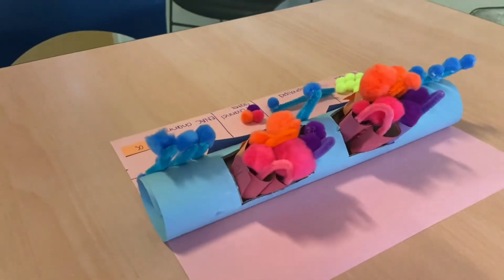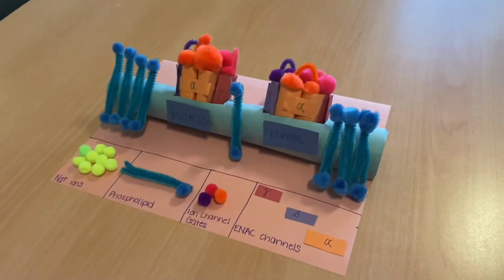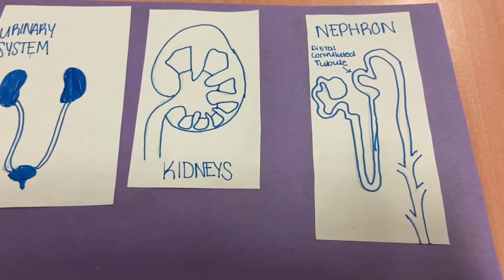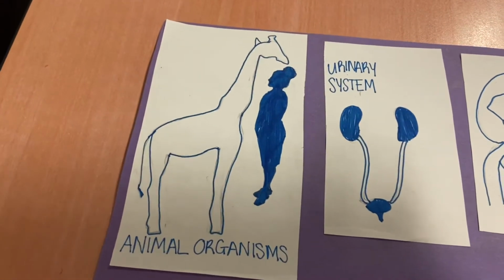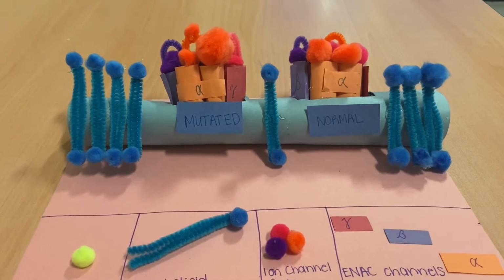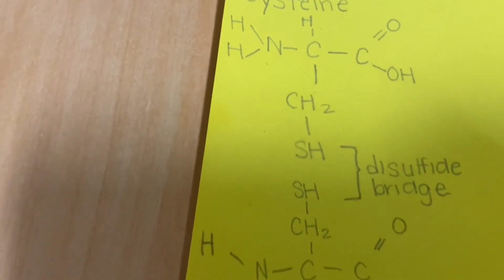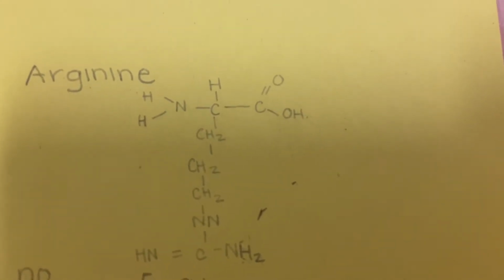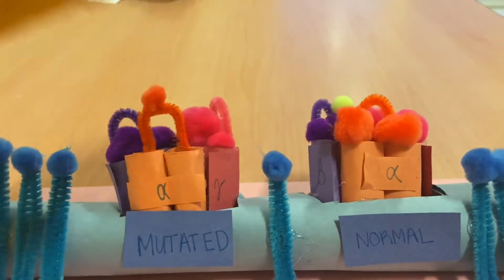Unit 2 Protein Project -Jaela Melton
This project displays the Alpha Epithelial Sodium Channel protein mutation where cysteine #479 is replaced by Arginine (C479R). It causes the condition Liddle Syndrome, genetically inherited high blood pressure.